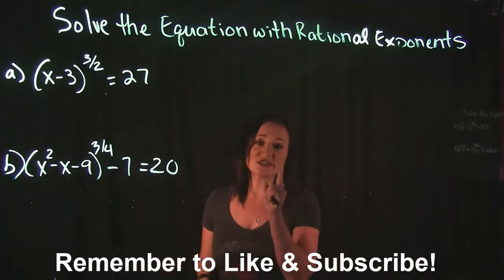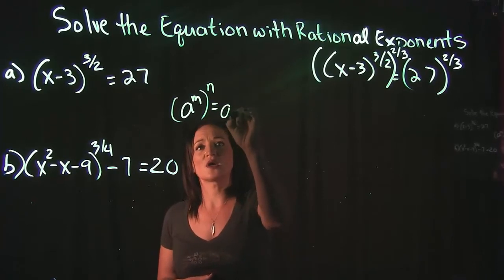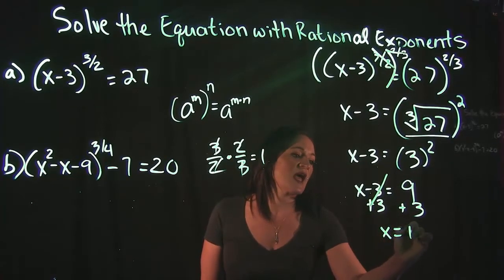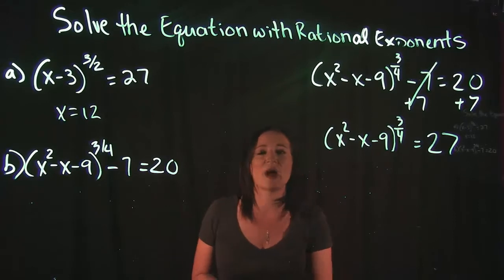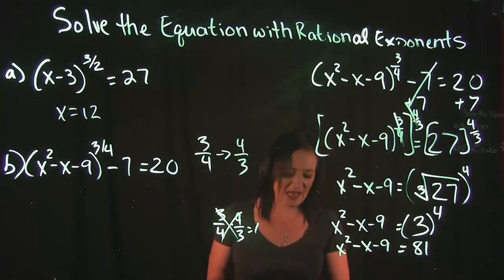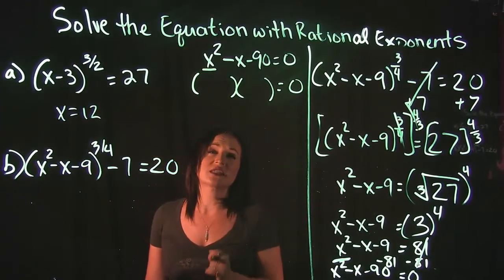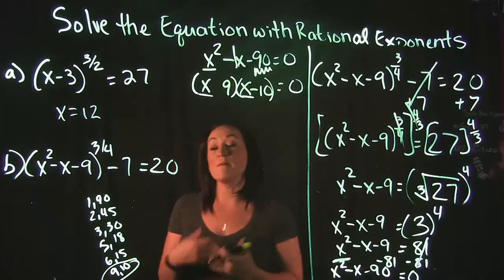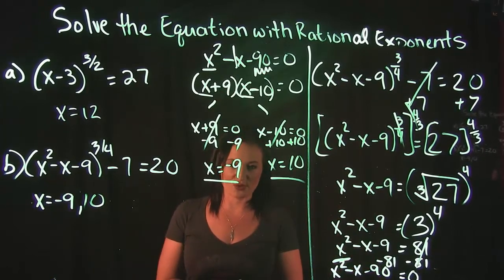Solving Equations with Rational Exponents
This videos covers 2 examples on how to solve rational equations with rational exponents.